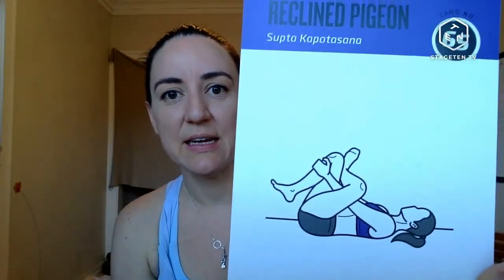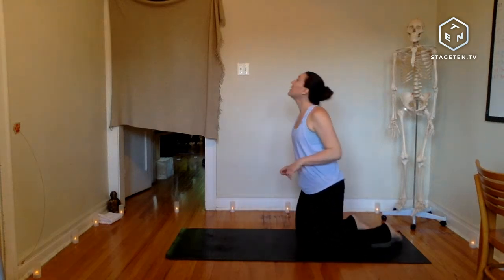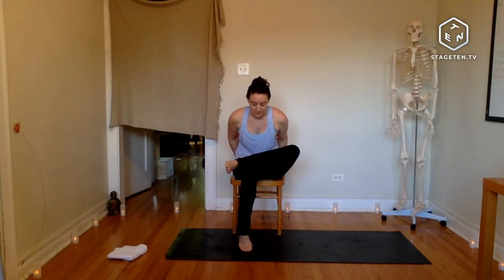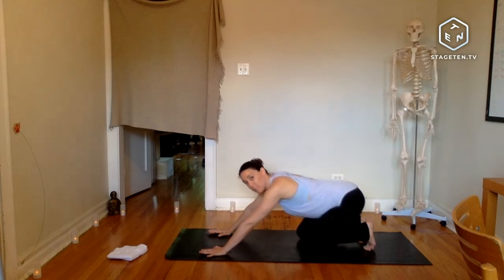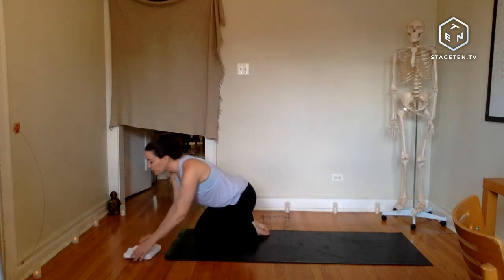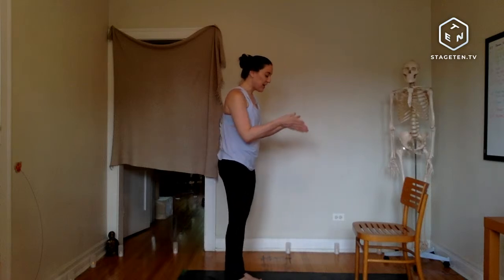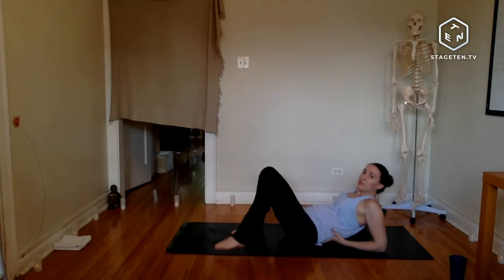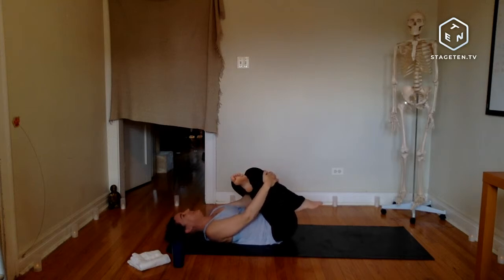Butt Day! Glute Activation and IT Band Focused Class 🎋LIVE Ki-Hara Resistance Stretching Class🎋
Live Ki-hara Resistance Stretching Class.  For those who would like to contribute to Stretch Chi during this time, please go Every bit helps while our studio is closed.

Decks Used:

Osho Zen Tarot
Yoga Exercise Cards by NewMeFitness